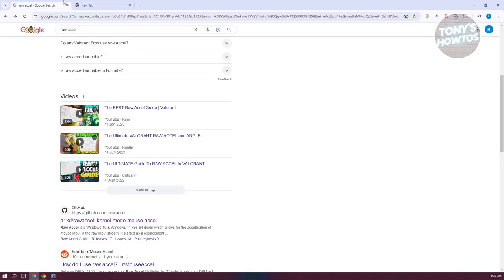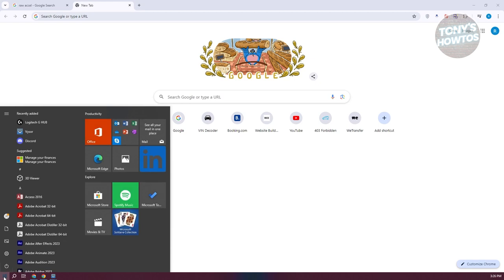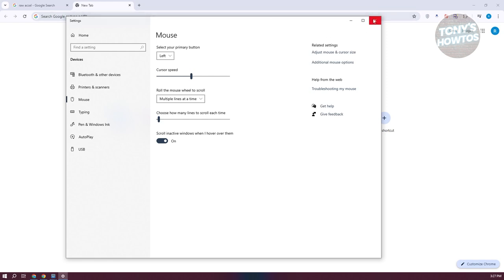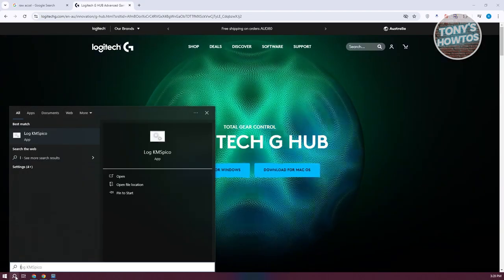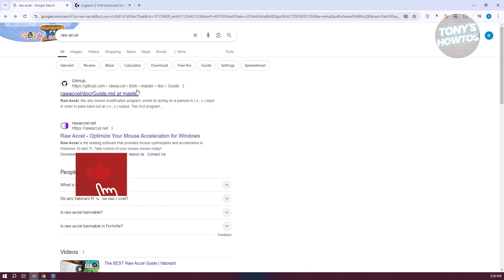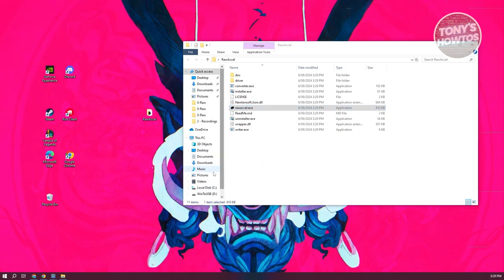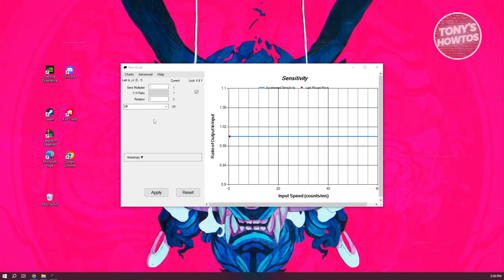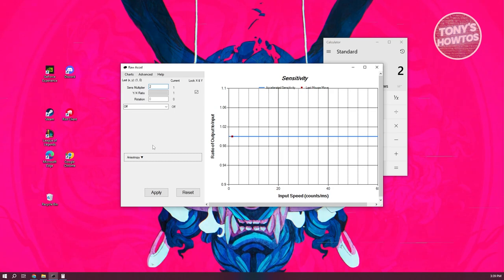How to Change Mouse DPI to 800 (2024)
In this video, I show you How to Change Mouse Dpi to 800 in 2025. The quick and easy tutorial how to change your mouse dpi to 800 windows 10 / 11. Do you want to know step by step how to get 800 dpi on mouse windows in 2025? Yes? Great!